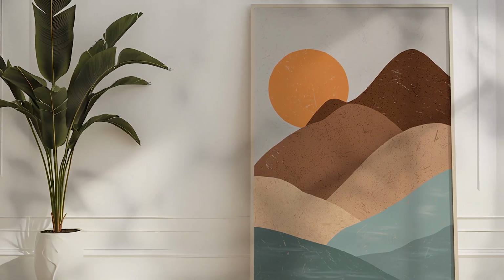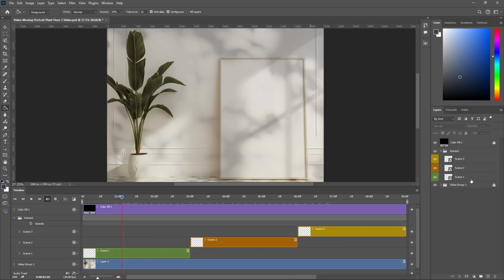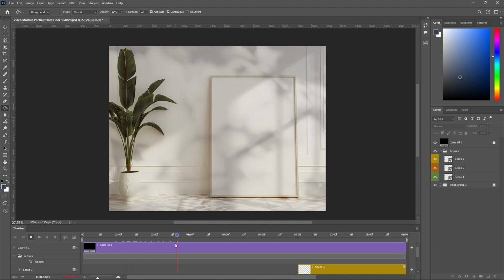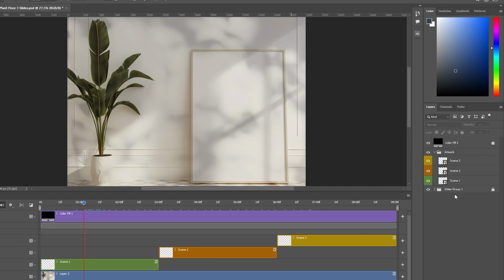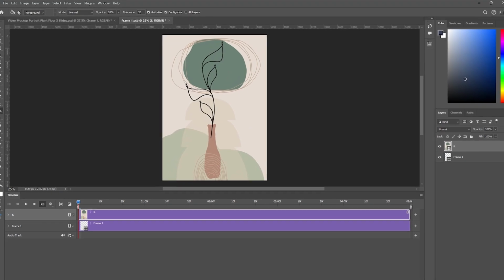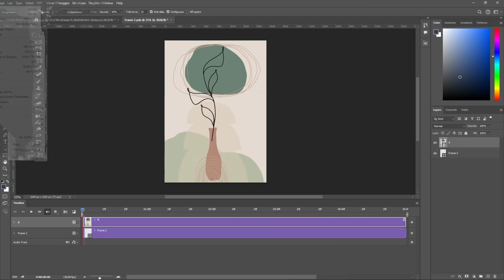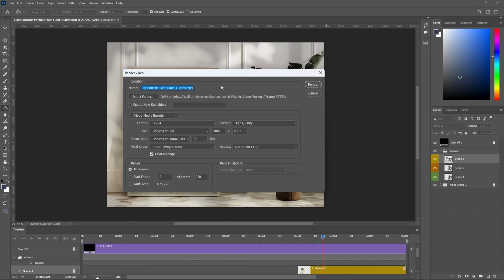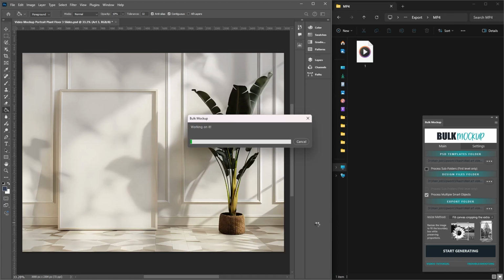Create Custom Wall Art Video from Video Mockup Templates | Portrait Wall Art with Plan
🎨 Learn how to create stunning video for your wall art using video mockup templates!

Resources
✅ Hire Us